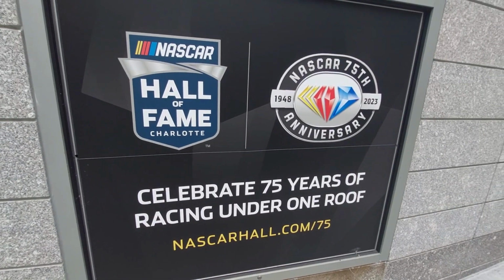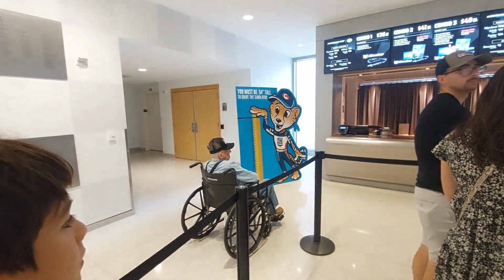暑假美国房车游 赛车博物馆 Nascar Hall of Fame 房车旅游 房车